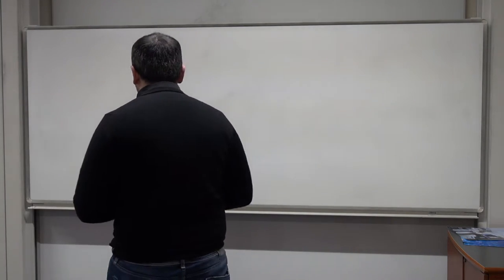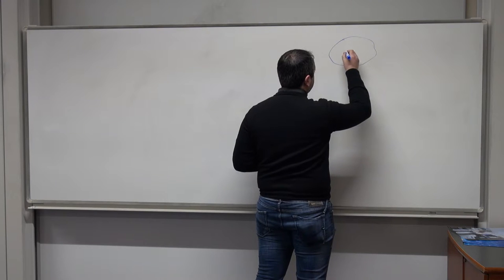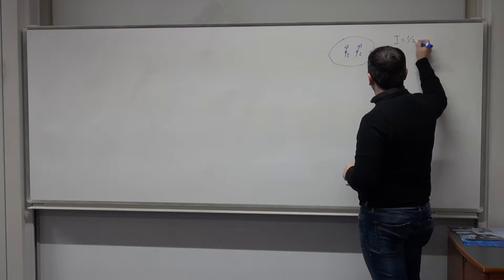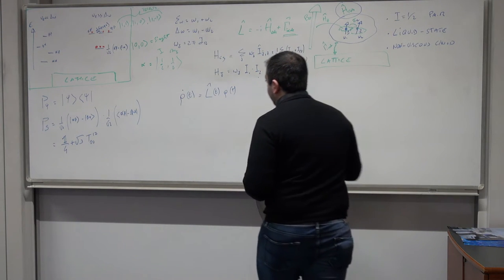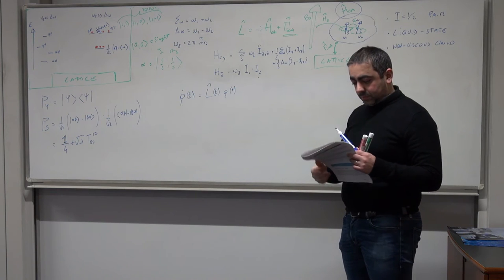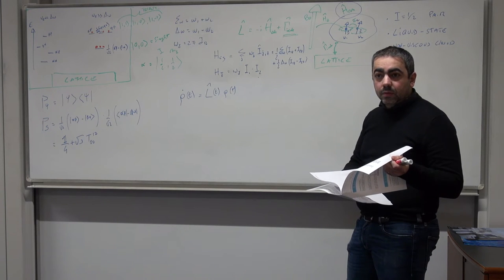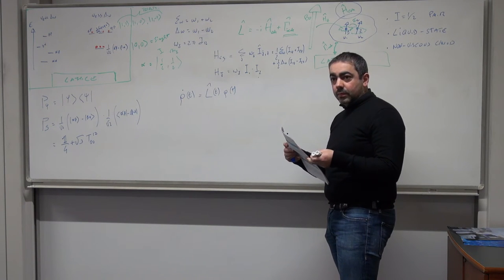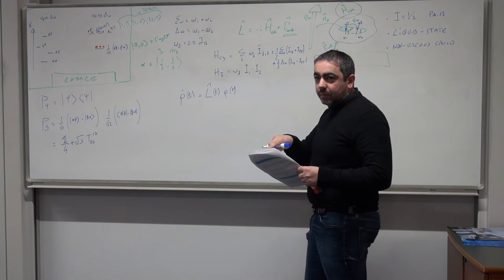Spin Dynamics - Singlet states and their properties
A part of the Spin Dynamics course at the University of Southampton by Dr Giuseppe Pileio.